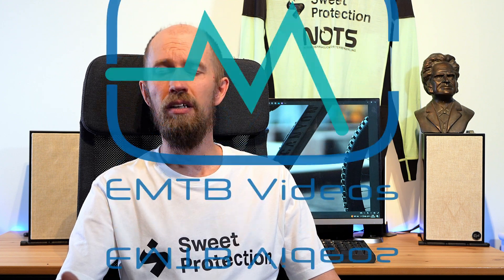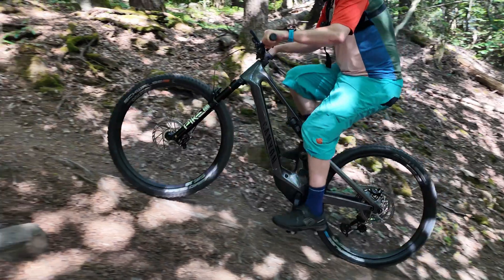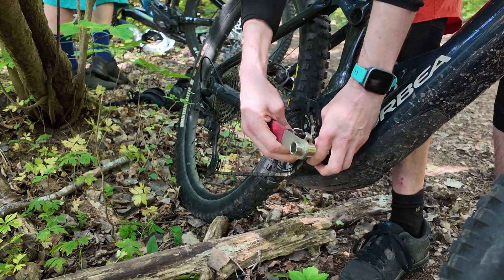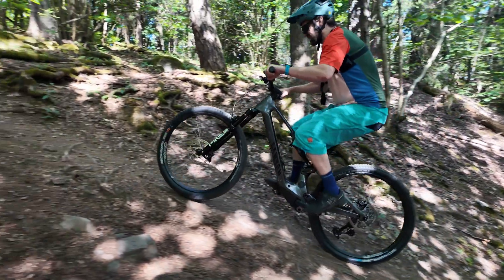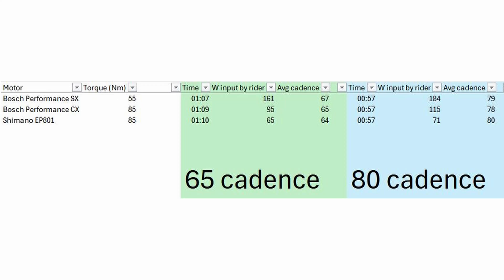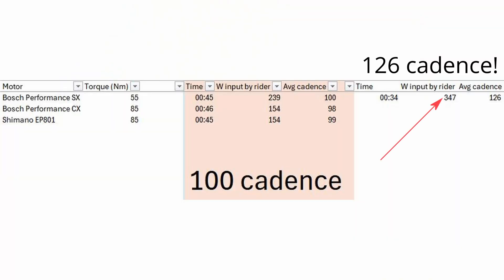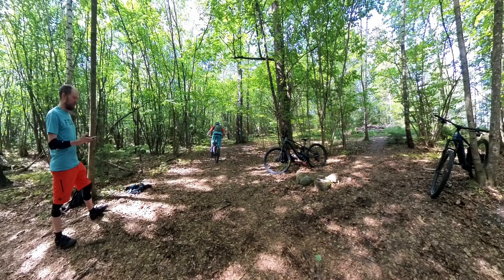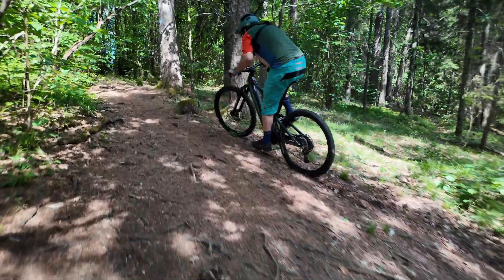How strong is the Bosch Performance SX 55 Nm motor? Comparing it to Bosch CX and Shimano EP801 85 Nm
The Bosch SX 55 Nm is a more compact and lightweight motor weighing just 2 kg. Still, Bosch claims it will output 600 W max. Does that mean it can compete with full power motors, at least in some situations?

We're testing the motors in the highest assistance mode, and we use the app to get maximum motor power.

00:00 Intro
00:34 About the test
01:49 Uphill test 65 cadence
02:29 Uphill test 80 cadence
03:25 Uphill test 100 cadence
04:02 We had to test even higher cadence - 126 c test
05:03 Trail loop test
07:14 Conclusion